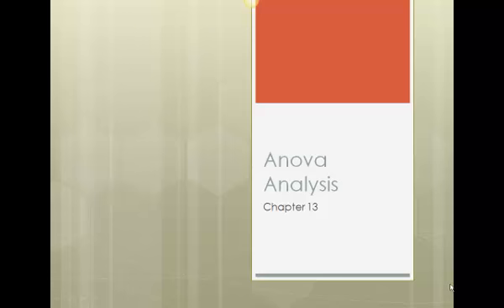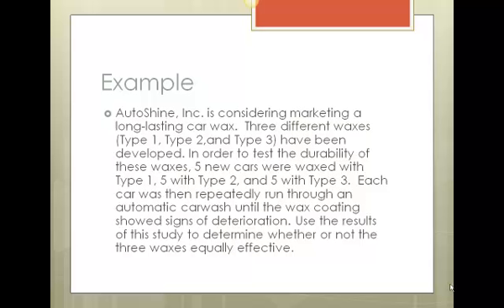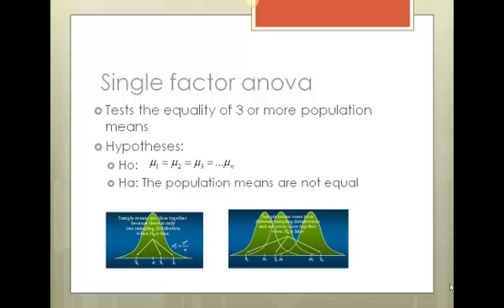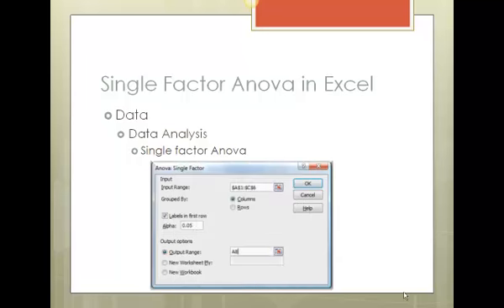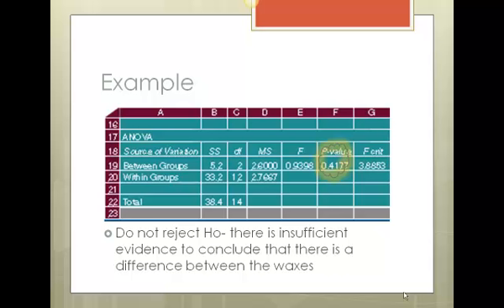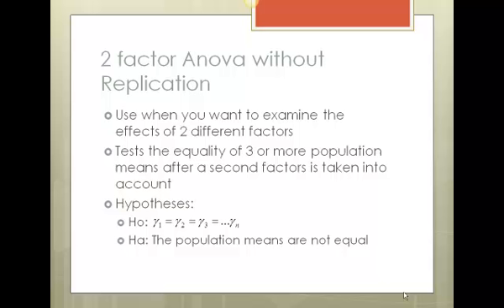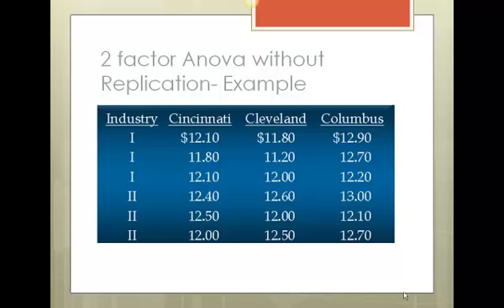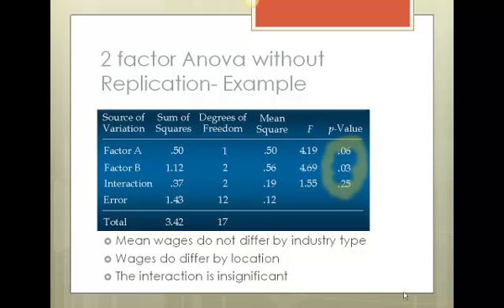260,613 ch 13